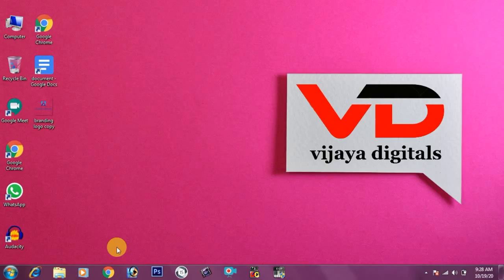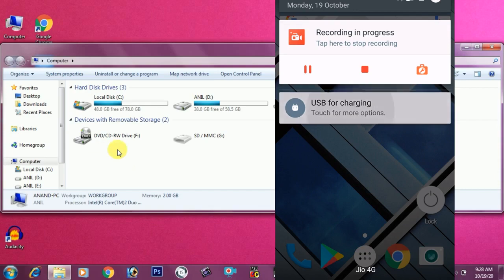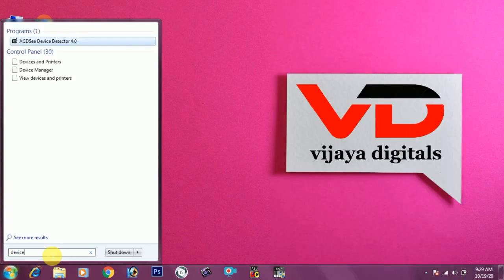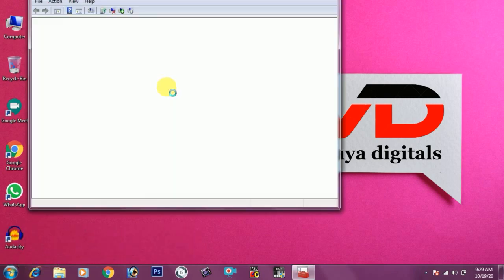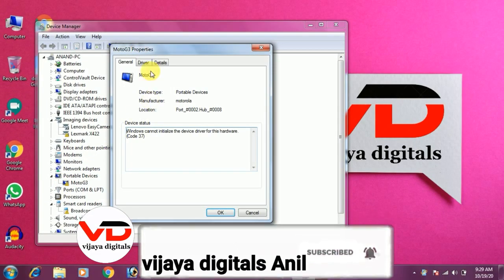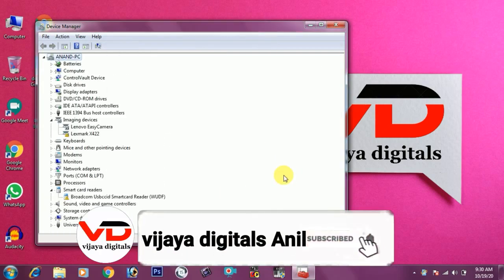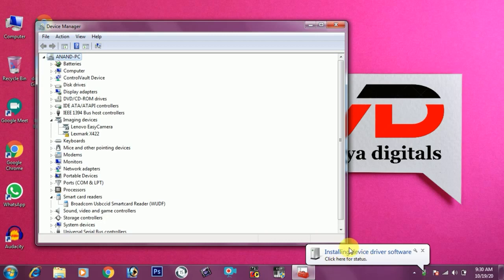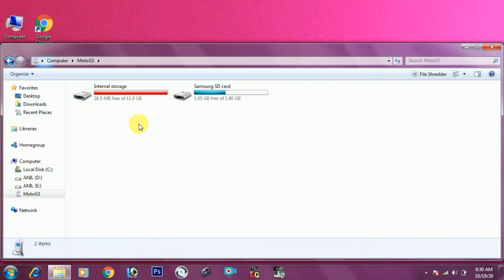how to fix mobile not connected to pc in telugu |how to fix USB not connected to pc |vijaya digitals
hi everyone this is anil pedapudi, in this video, I will show you how to fix mobile not connected to pc in telugu this video is useful to learn about how to fix mobile not connected to pc in telugu , pc USB problem, pc USB problem